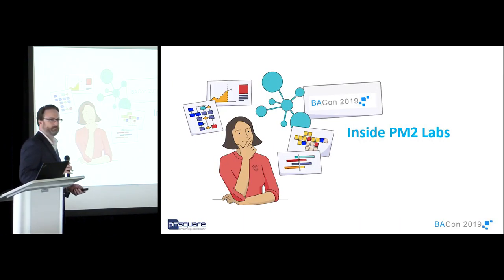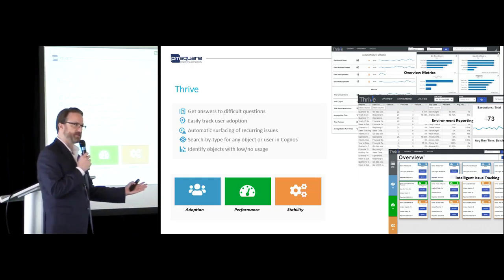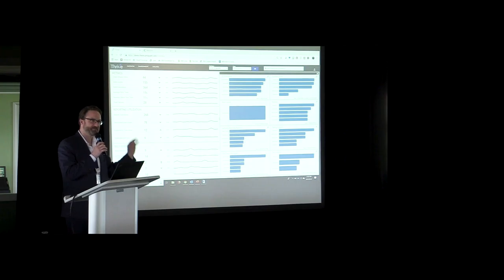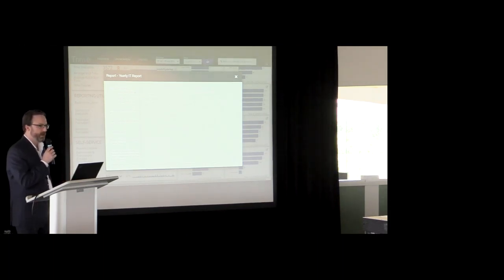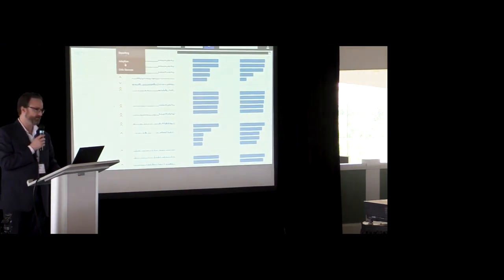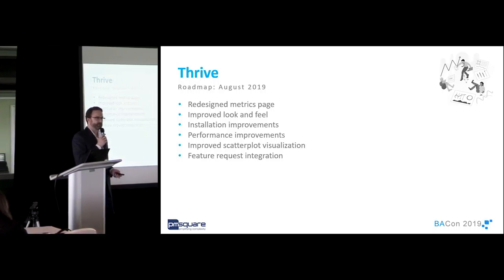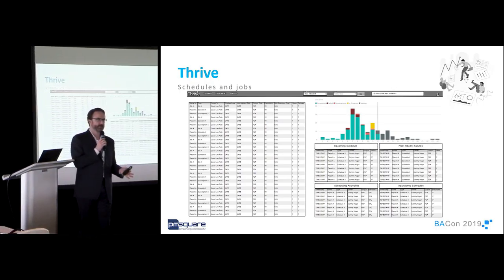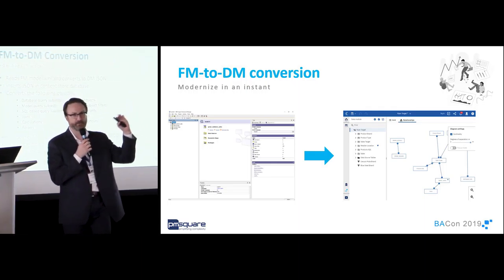Inside the PMsquare Labs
Cognos continues to evolve at a breakneck pace, but often our BI practice has trouble keeping up. In this session, it dives deep into how features like Data Modules, Explore and Dashboards are key unlocking real self-service and modernizing BI delivery in your organization.